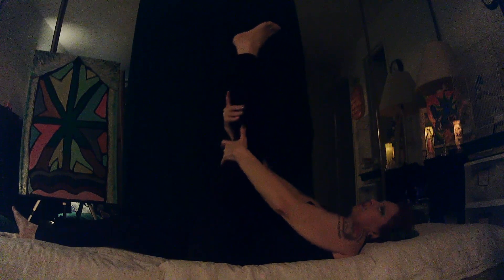Leg Stretch 01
Leg Stretches. . .  Part 1